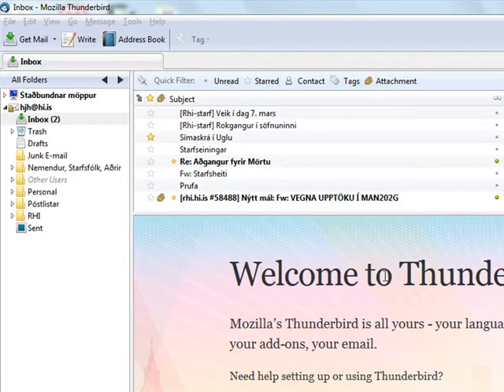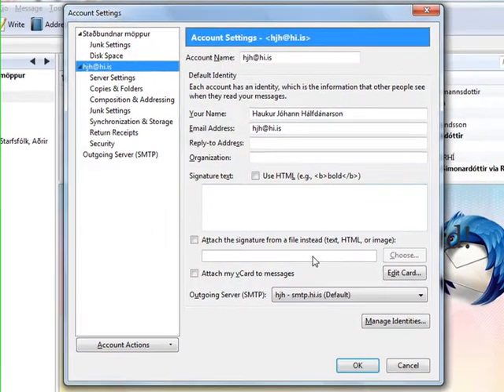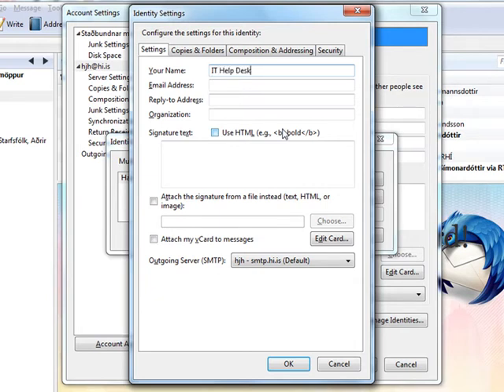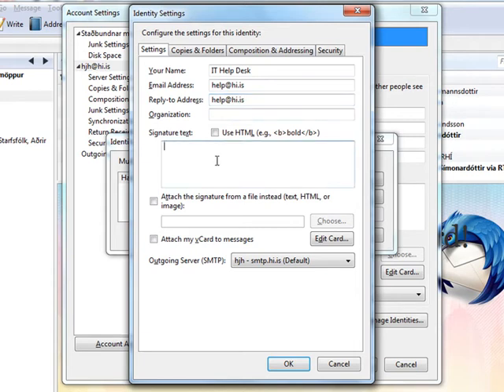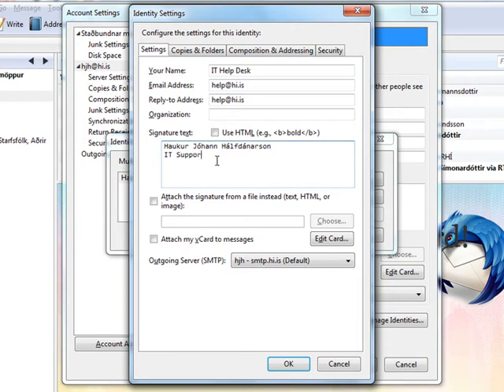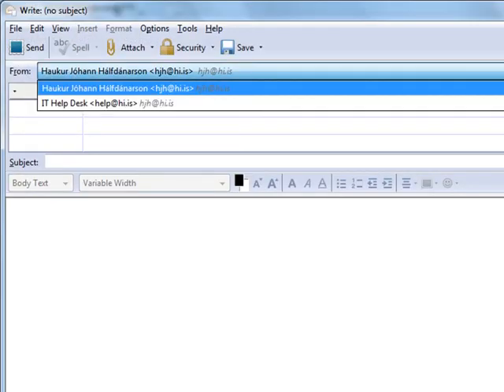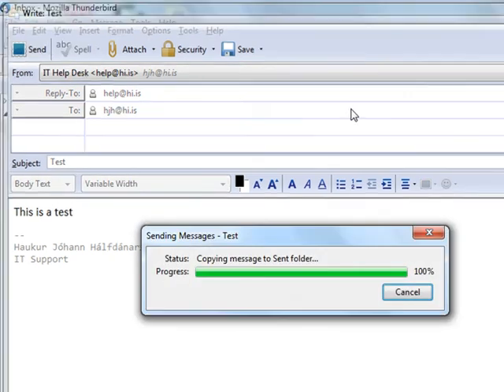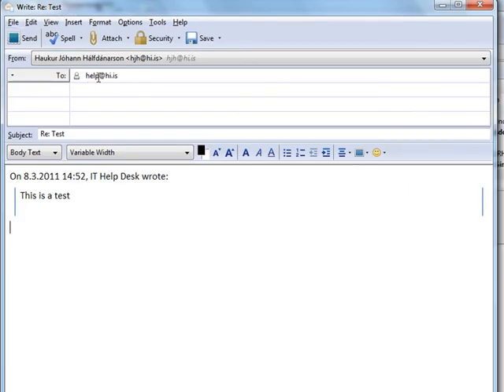Thunderbird - Send from a different name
In this video we will show you how to manage identities in Thunderbird so you can send from an Institution name or a Project name and how the reply address can be changed as well.